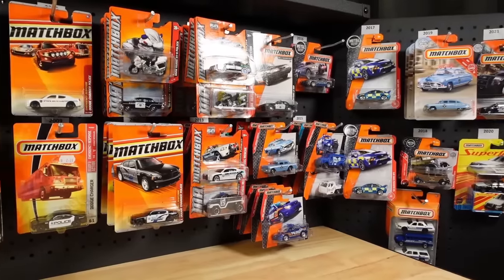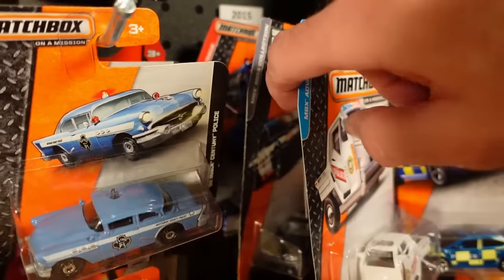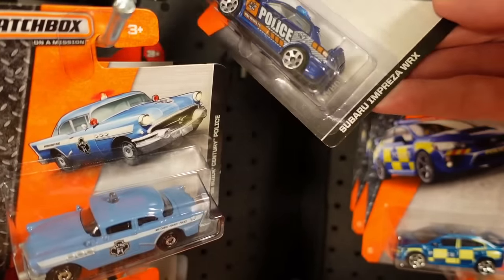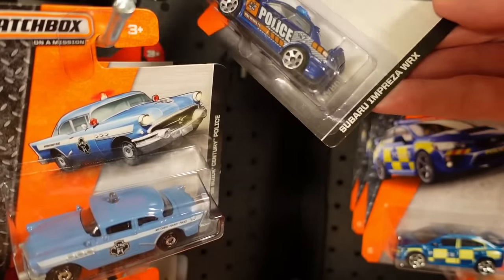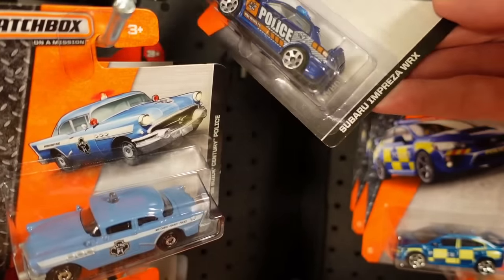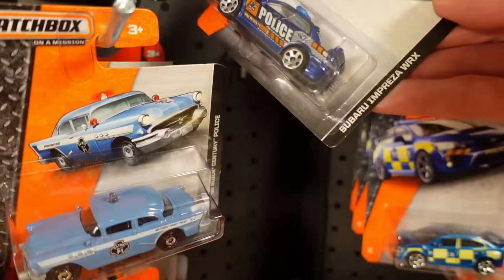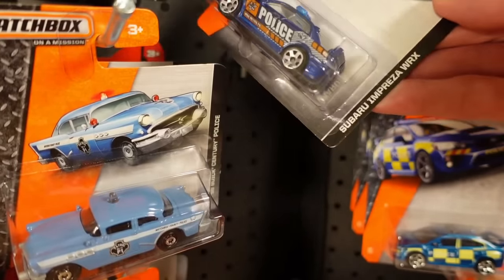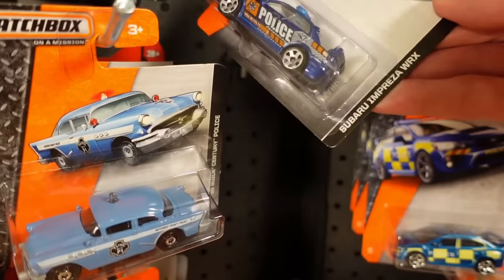Matchbox Police Car Special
Matchbox has released hundreds of different police cars over the years, from Mercedes and BMW, to Chevy and Ford. But imagine going into your favourite diecast shop and seeing every peg loaded with police cars from the past 25 years. Matchbox Police Car fans, his video was made for you!